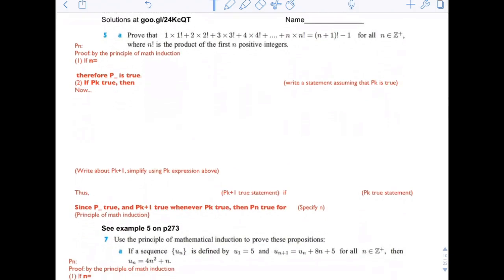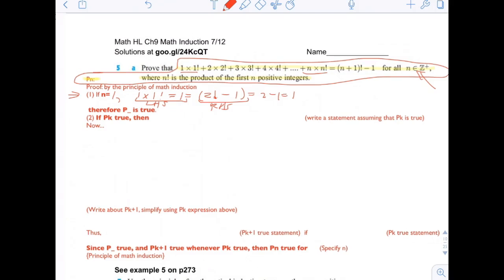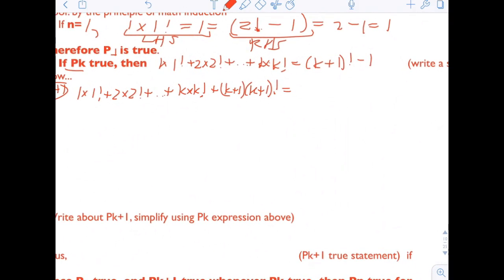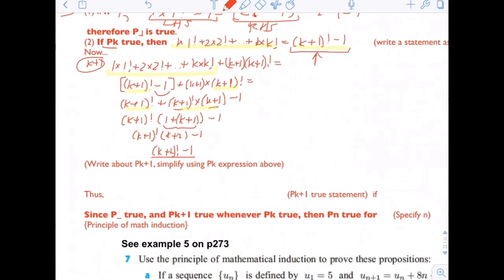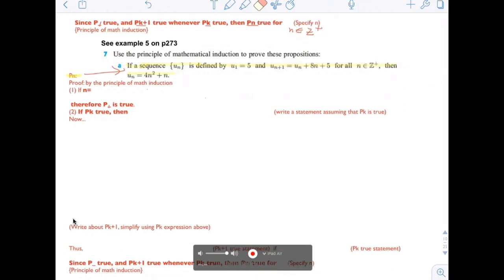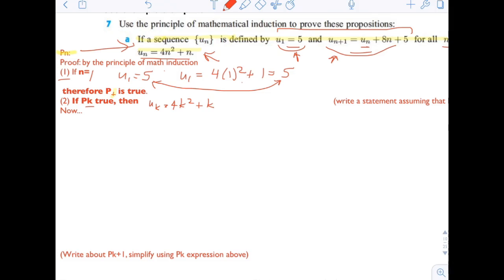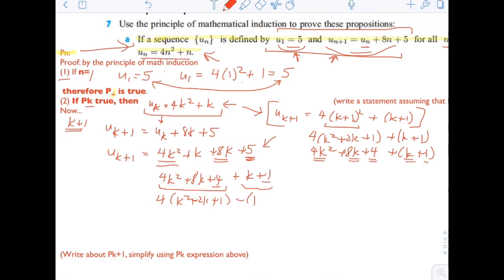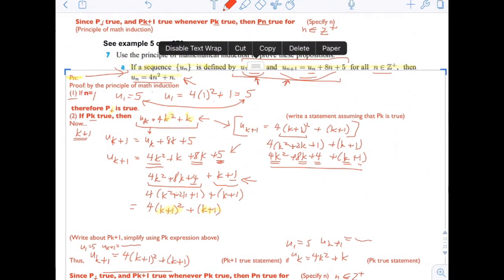MHL math induction p7